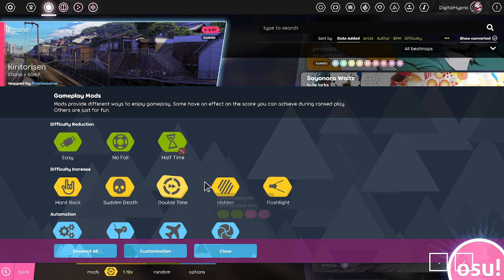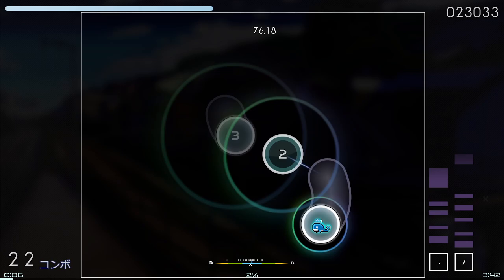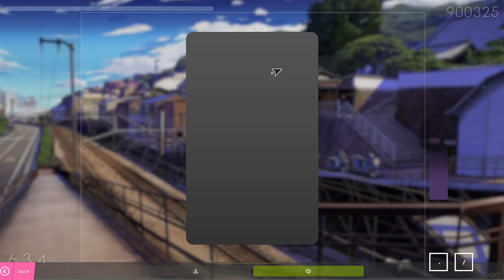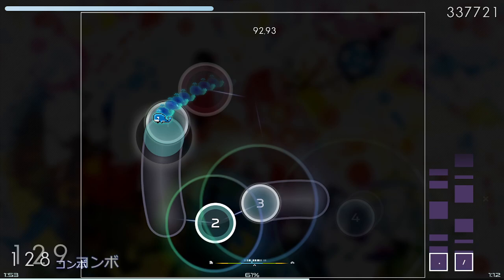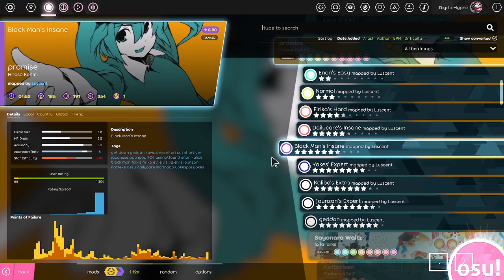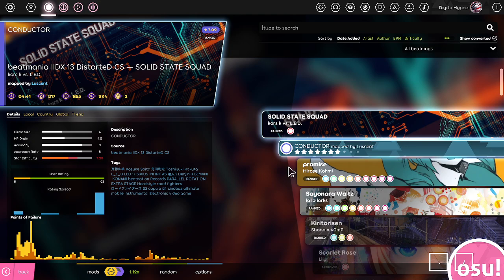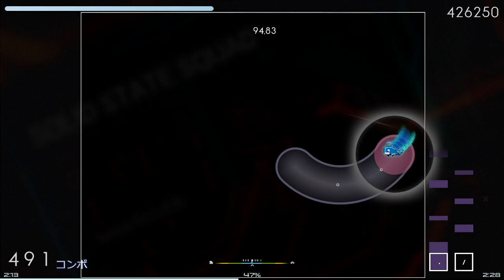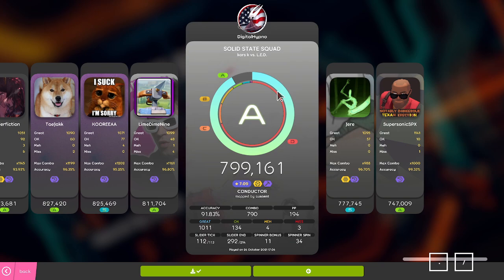Let's Play osu! Episode 54: Speed & Rate Changing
Discussing speed training and how to use rate changes.

Maps played:
Shano x 40mP - Kiritorisen [Insane] by Frostmourne

la la larks - Sayonara Waltz [Light Insane] by Mirash

kors k vs. L.E.D. - SOLID STATE SQUAD [CONDUCTOR] by Luscent

ㅡㅡㅡ
Videos mentioned:

ㅡㅡㅡ

ㅡㅡㅡ

ㅡㅡㅡ